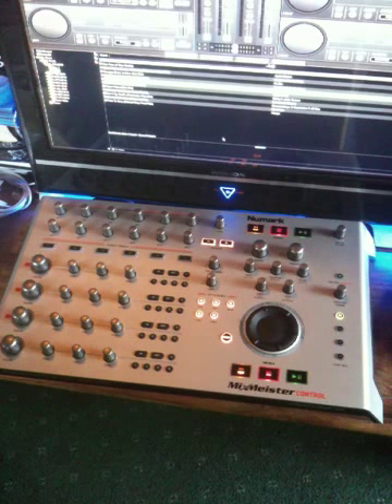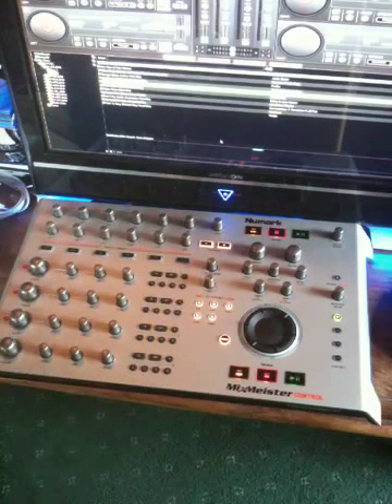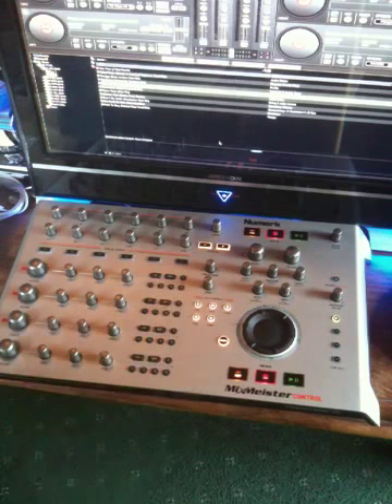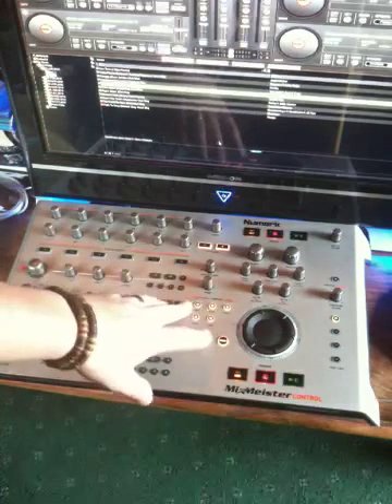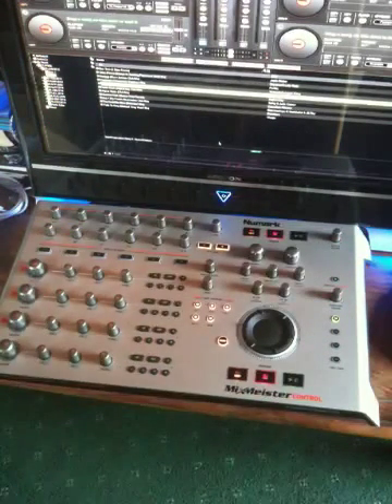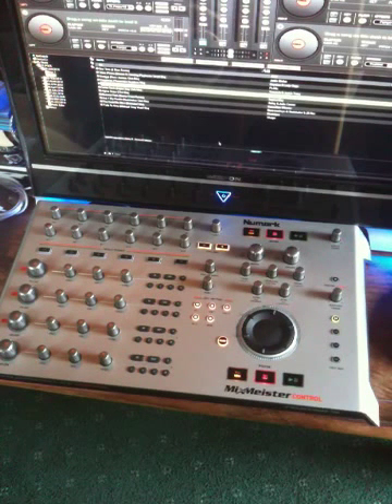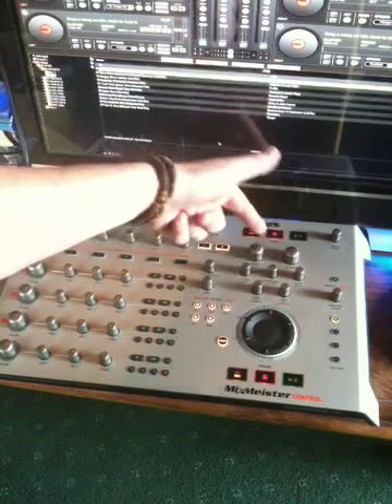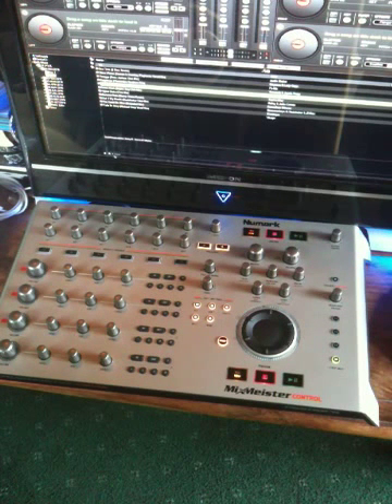Virtualdj 7 / Mixmeister Controller Video 1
Short video of what functions are available in this mapping of the Mixmeister Controller to Virtualdj 7

Please note: The mapping files are only available downloads section, for registered Pro users.